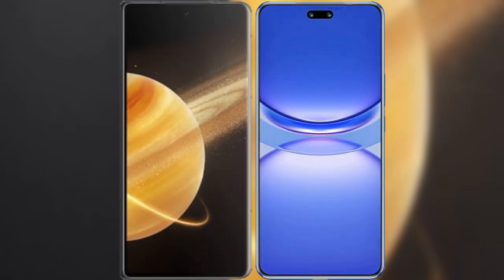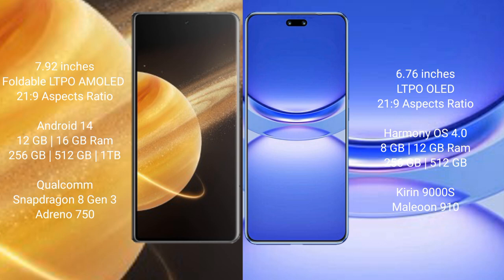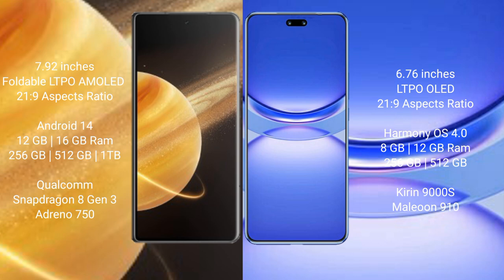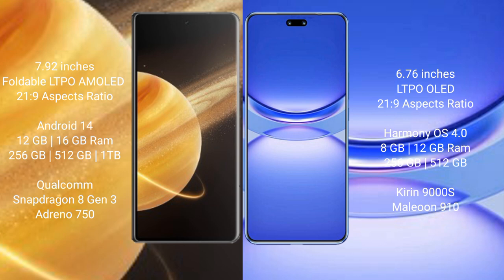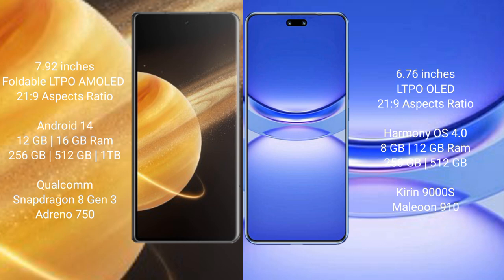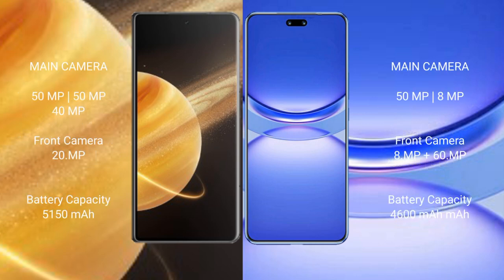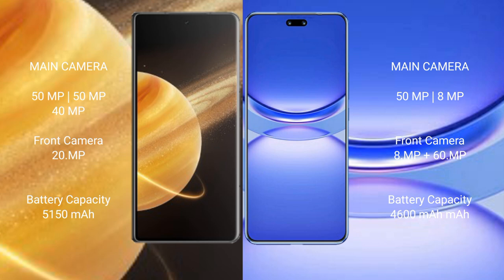Honor Magic V3 vs Huawei Nova 12 Pro Review